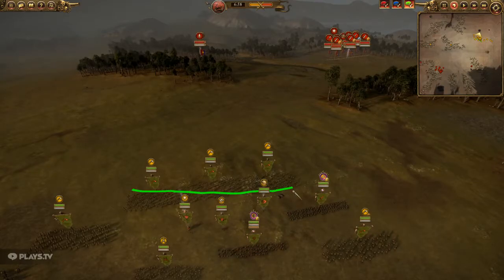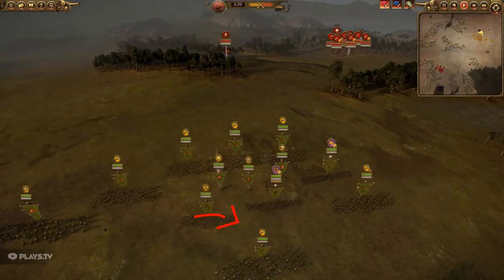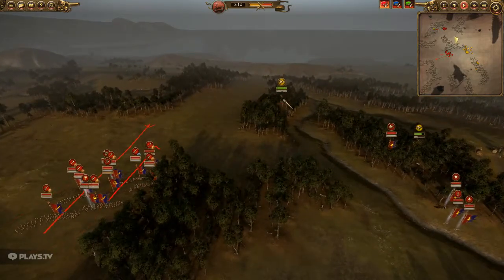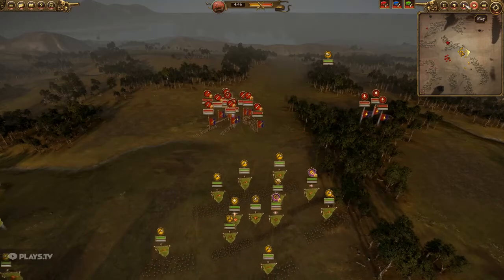Total War WARHAMMER Louen who????? Quick Battle #14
Hello my fellow warmongers, Check out this new video for you,